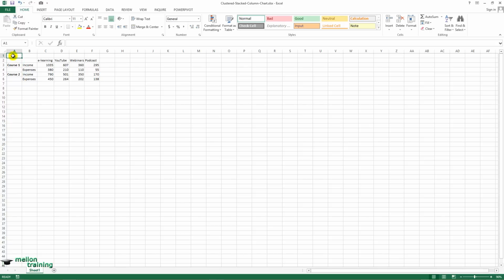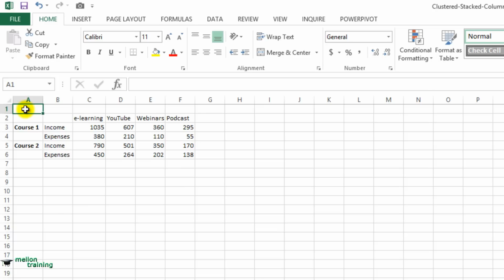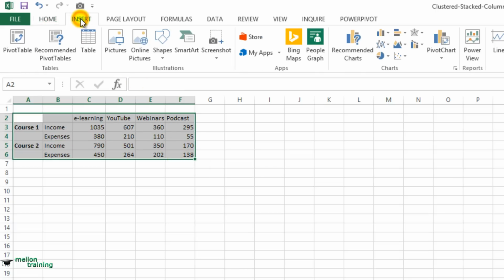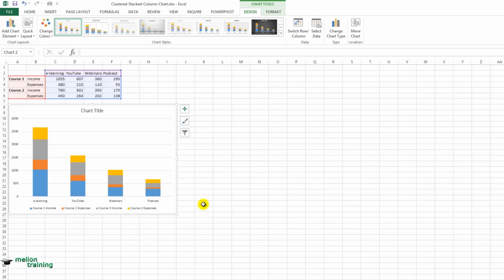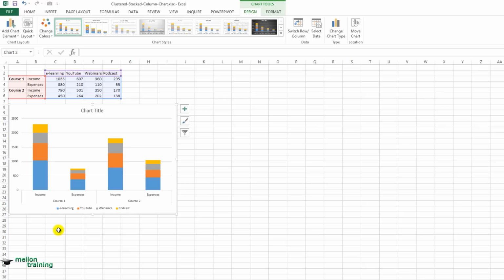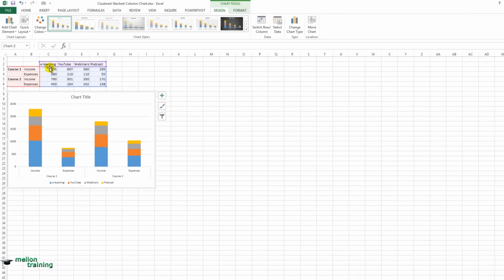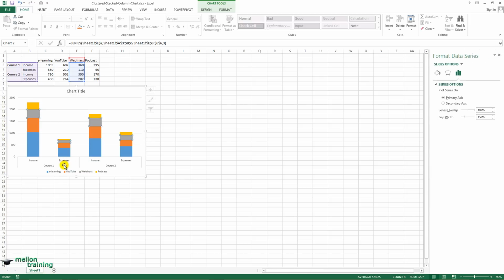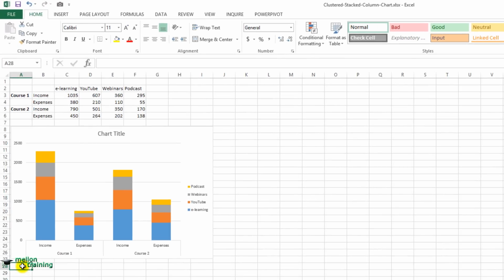How to create a Clustered Stacked Column Chart in Excel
In this video tutorial you'll learn how to create a Clustered Stacked Column Chart in Excel. The steps are the same if you want to make a Stacked Bar Chart Excel.

👨‍🏫 About Me
Hi, I’m Andreas, a Microsoft Excel instructor and online learning creator. For over 20 years I’ve been helping students go from “What is Excel?” to real-world mastery. On this channel you’ll find Excel tutorials and step-by-step lessons taken from my Excel full course and Excel course beginner to advanced programs.

⌚ Timestamps
00:00 Introduction
00:15 Prepare your Data
00:40 Create the Chart
01:00 Modify the Chart